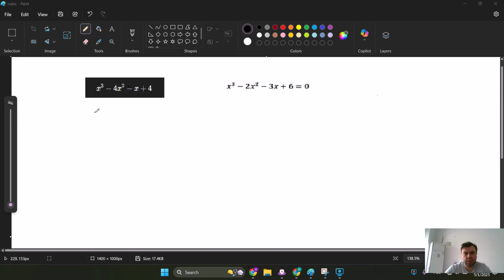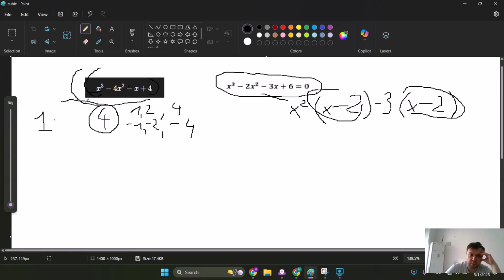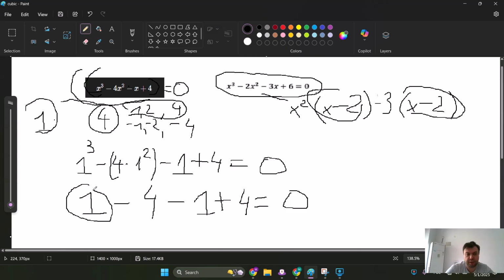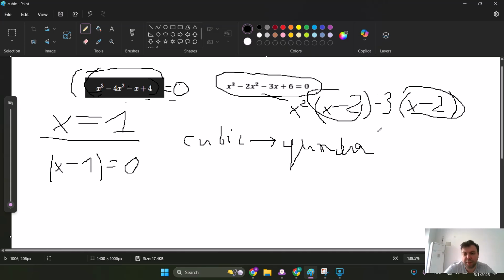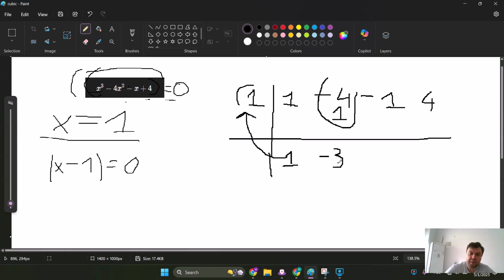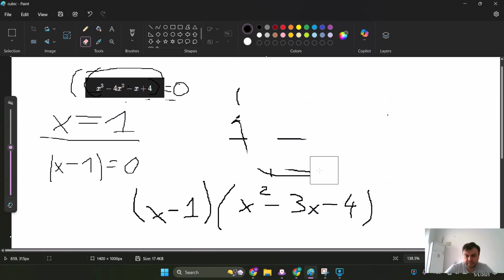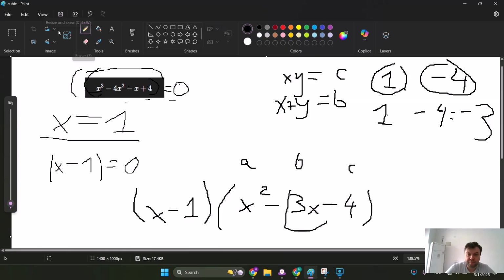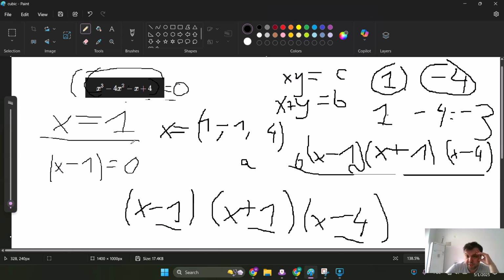Use Rational Root theorem and Synthetic Division to Solve a Cubic Equation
How to solve a cubic equation by applying rational root theorem and synthetic division? I am showing step by step.
Synthetic division is a shorter form of dividing polynomials.